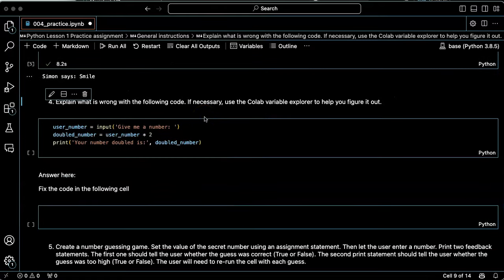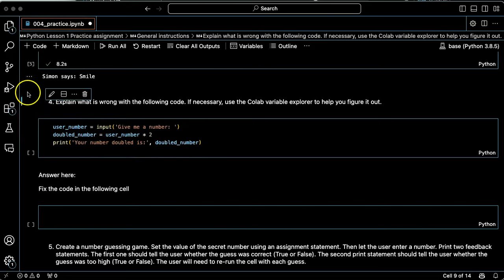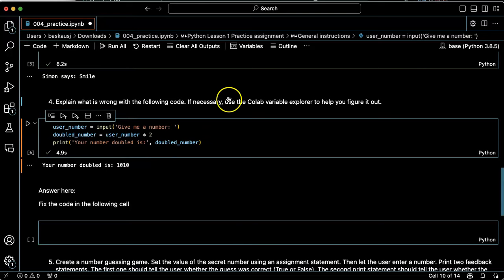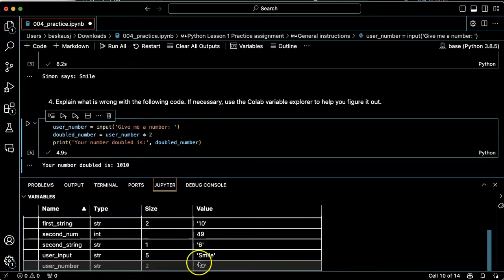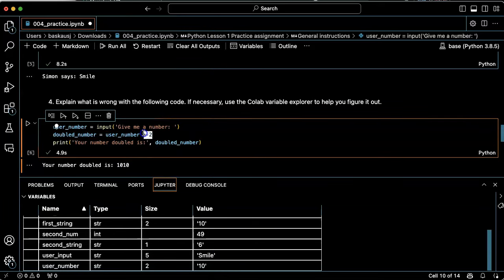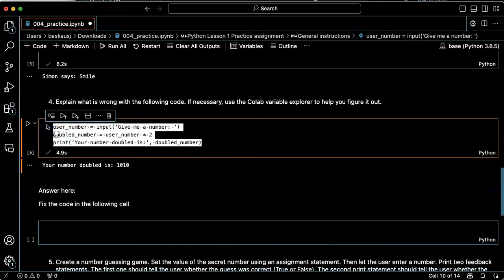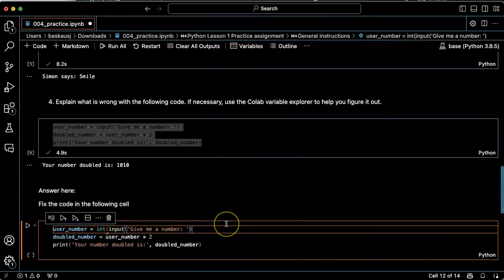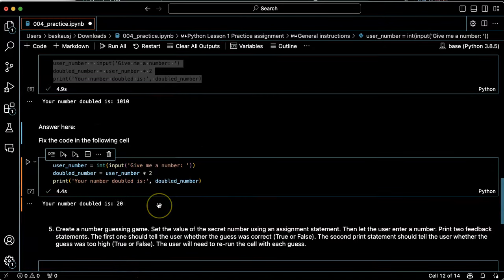Python practice: lesson 004, problem 4